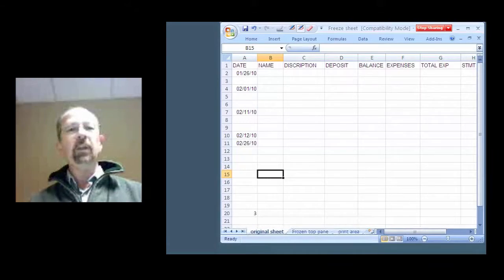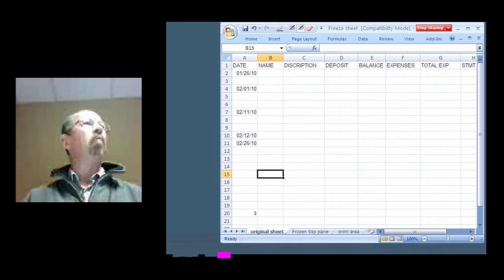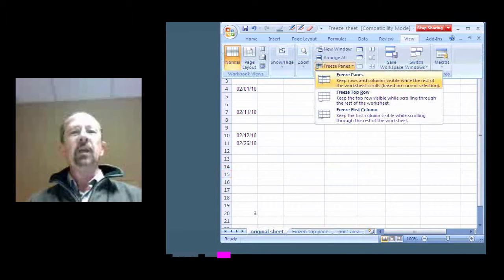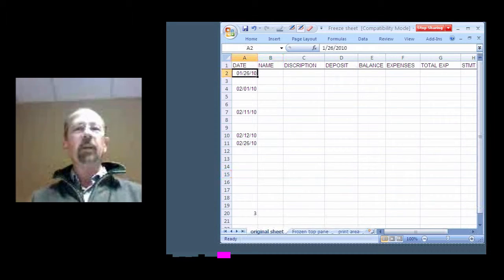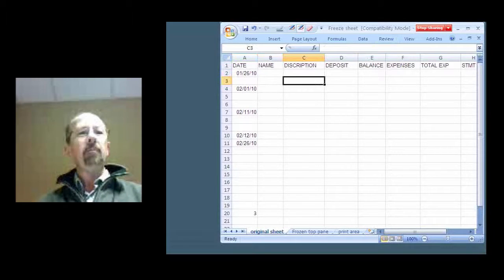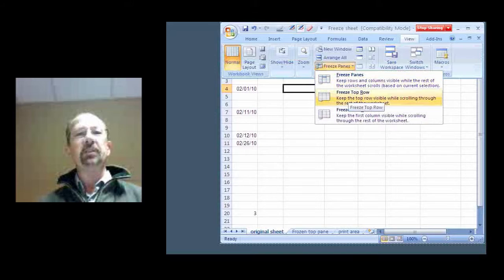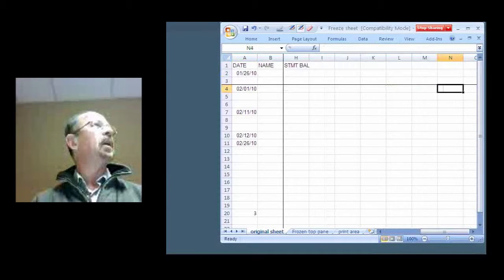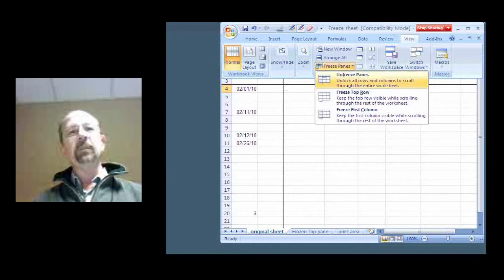Excel Tip - Freeze Columns or Rows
This is an excel tip on freezing columns and rows.

            Accounting Instructor
            Madison College